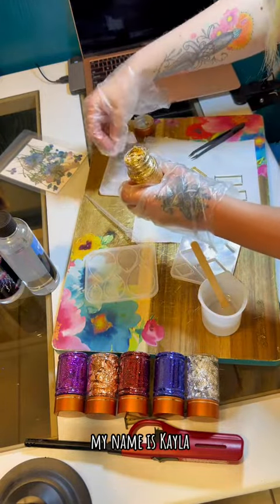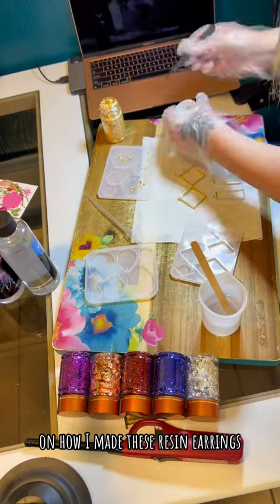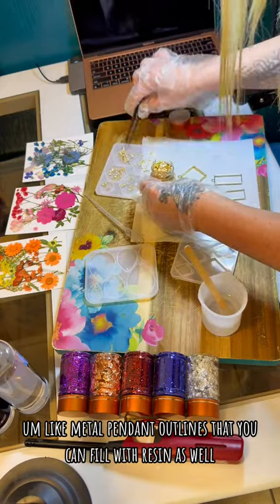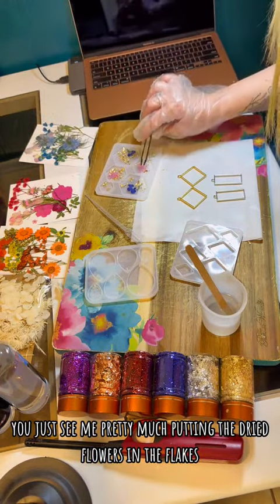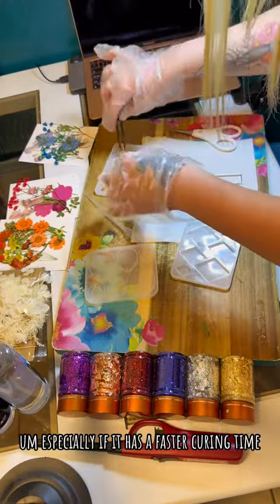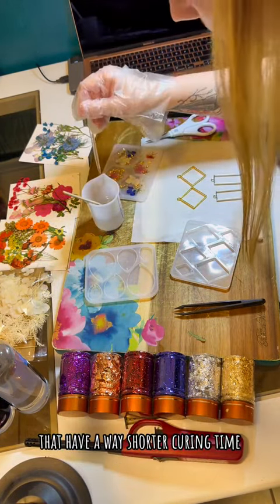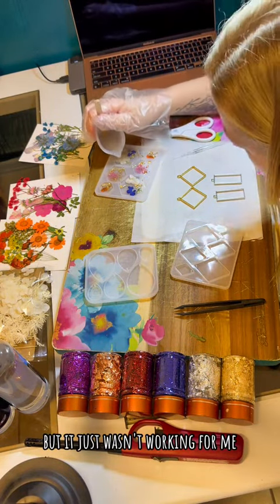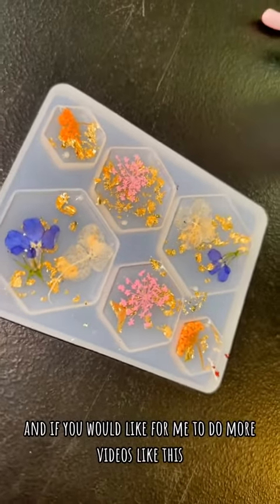Handmade Epoxy Resin Earring Tutorial ❤️🌸﫶 . . .